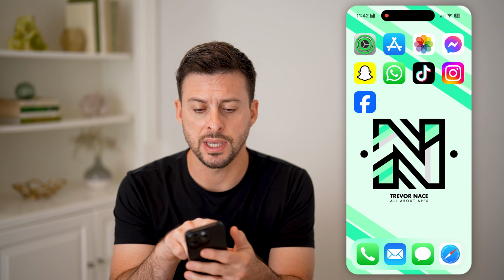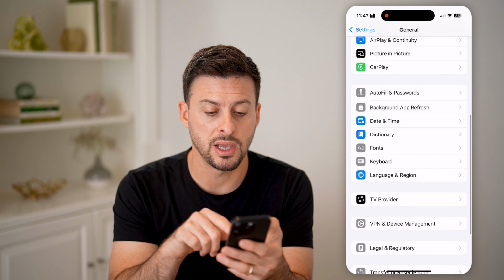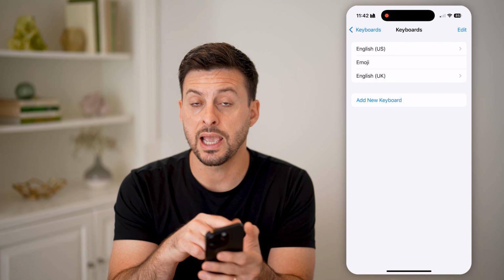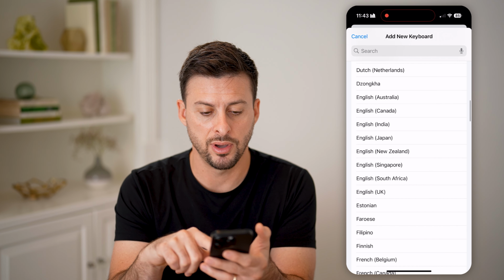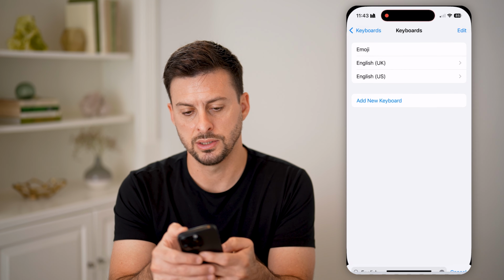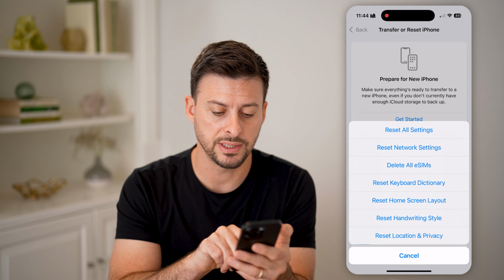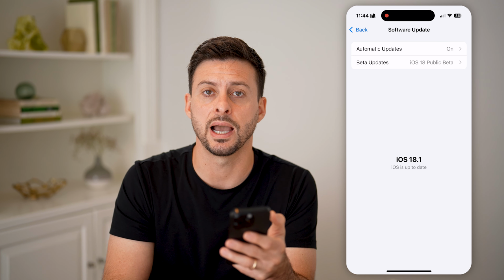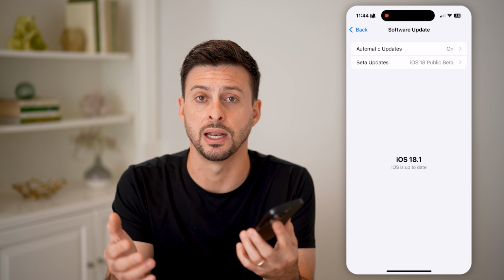How To Fix Keyboard On iPhone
Here's how to fix your keyboard on iPhone so you can change the language, features, or any issues that may be happening.